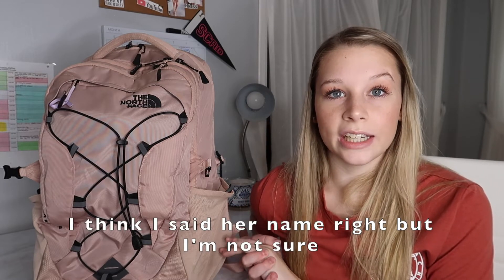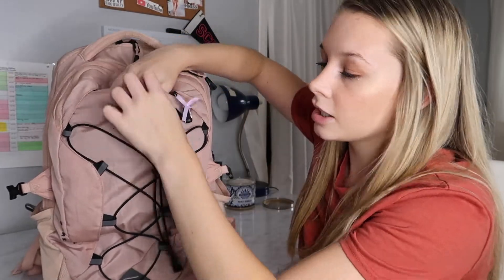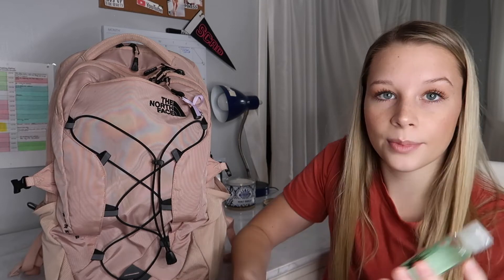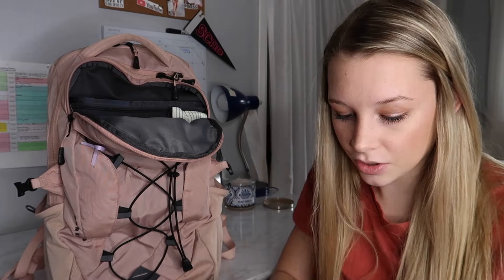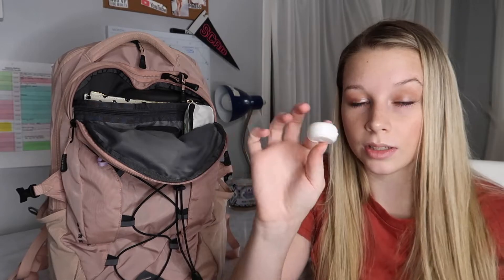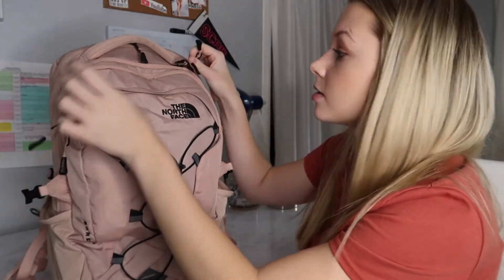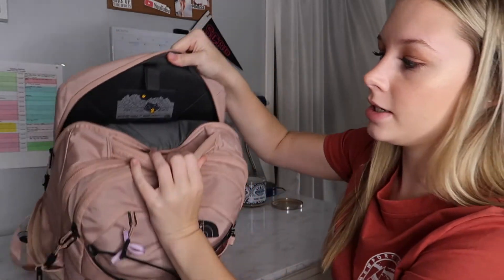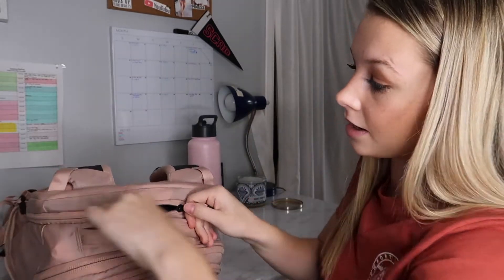what's in my backpack for my senior year of high school!!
There's no way I'm already a senior, but here is what is in my backpack for senior year!  I hope you guys enjoyed today's video!

FAQ:
My age: 17
Camera: Canon G7x Mark II
Editing: iMovie

Music I Used:
Intro: Music by ninjoi. - Acceptance